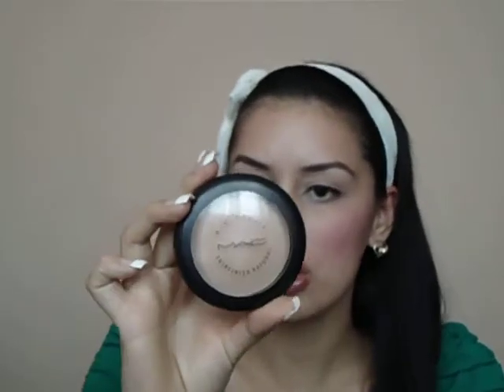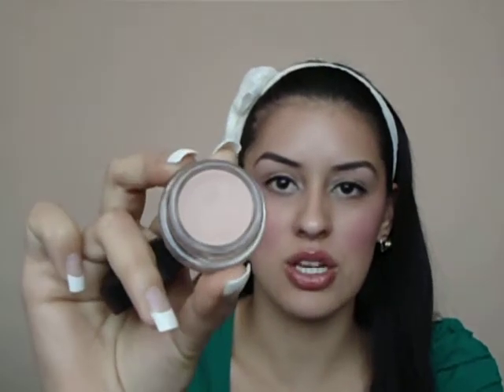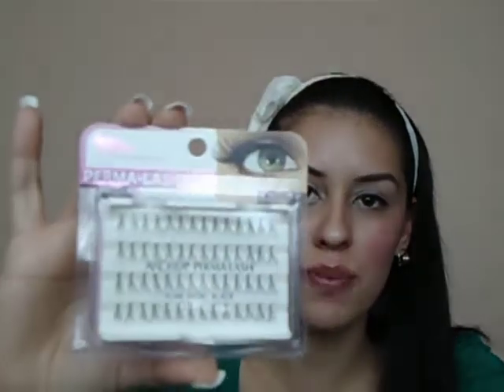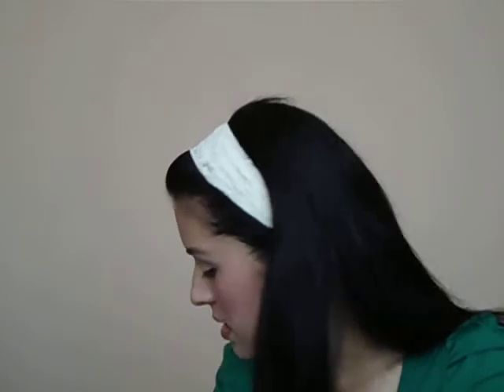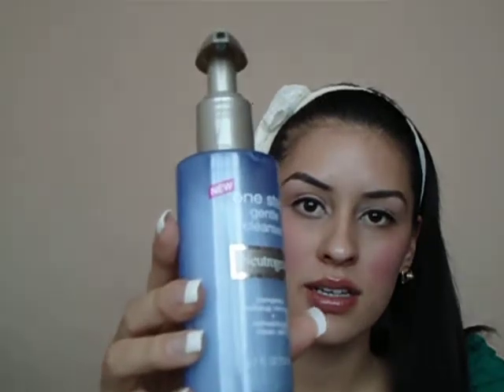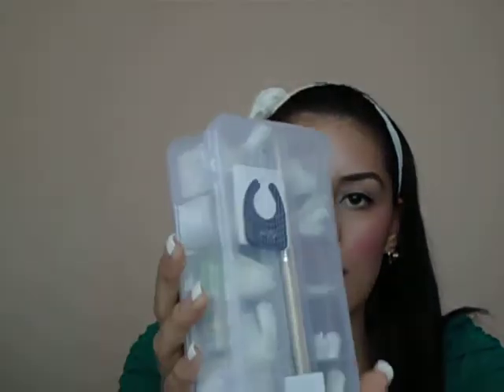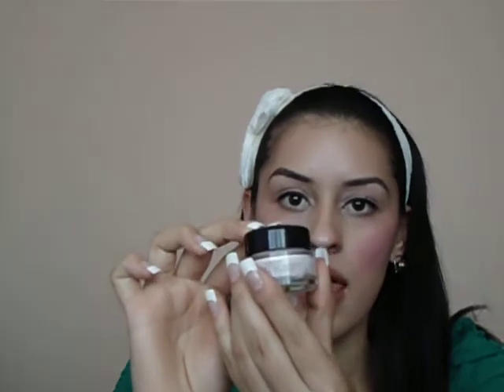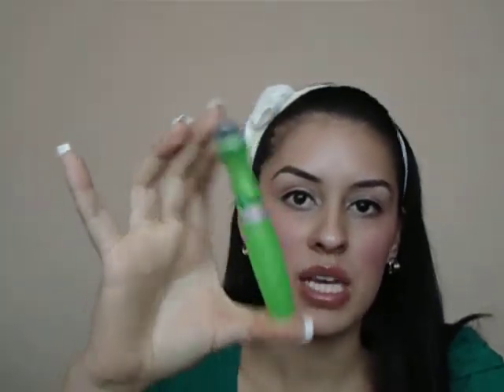HAUL: MAC, Target, and Walmart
Hello everybody just wanted to share with you some of the items that I have purchased in the last month or so.

All of the products were purchased with my own money